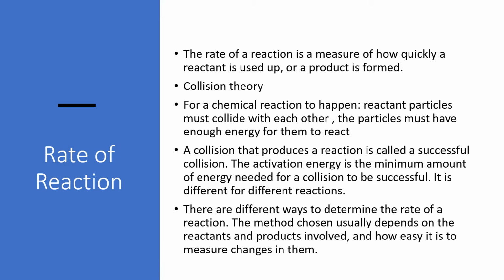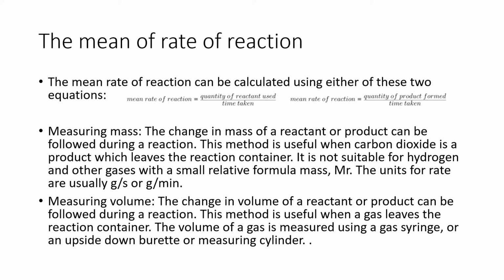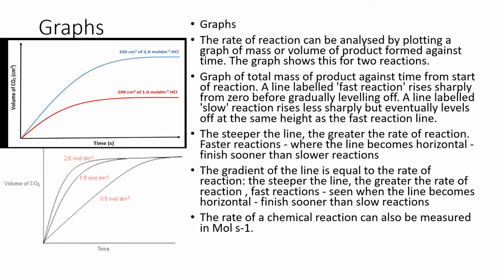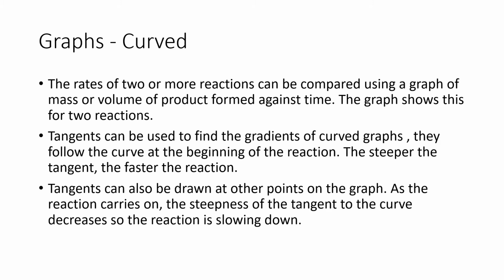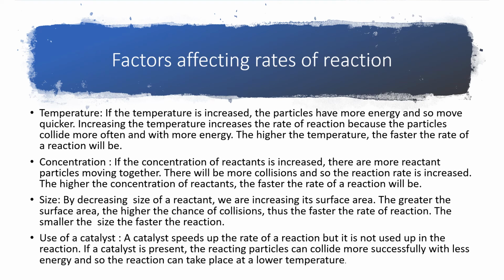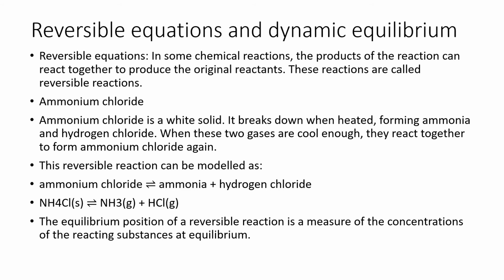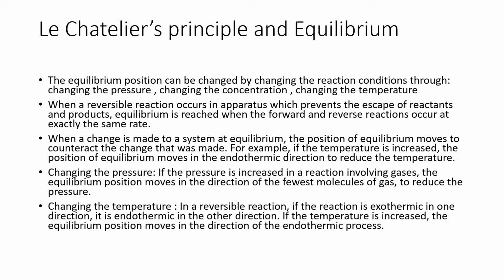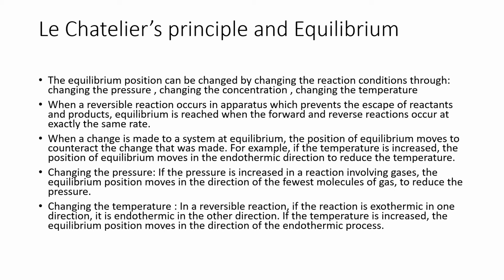The rate and extent of chemical change